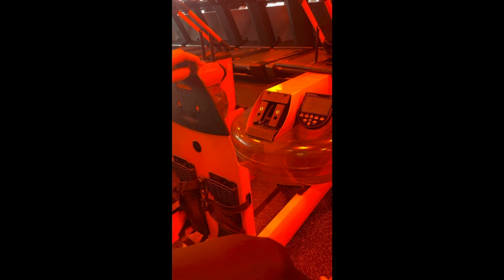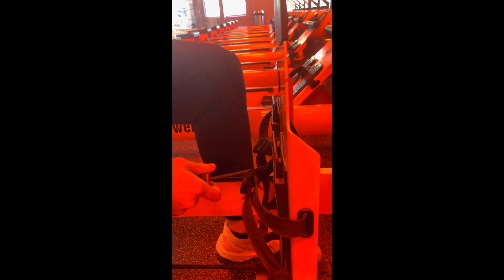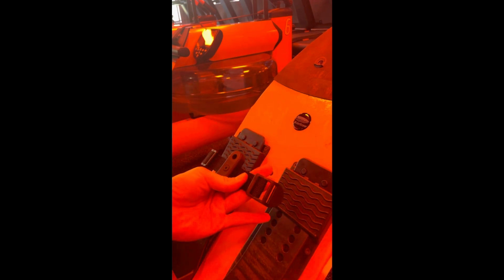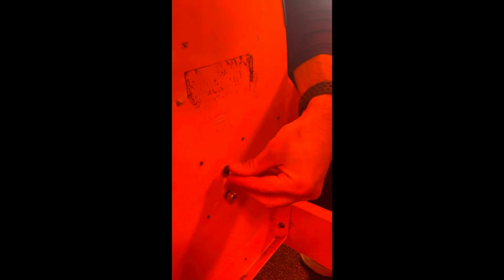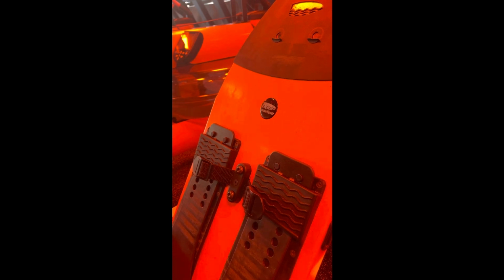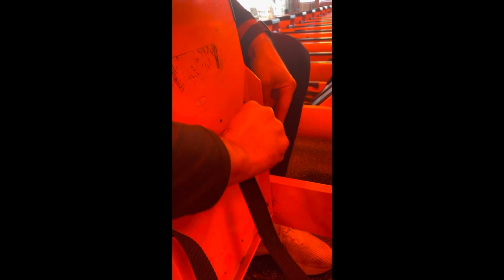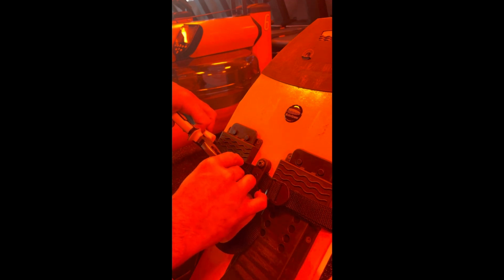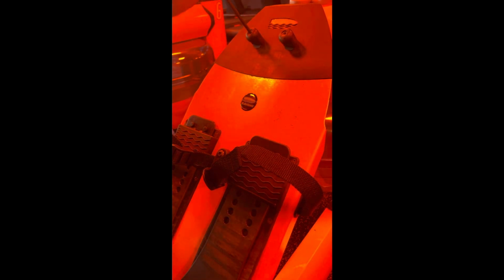How To Change Foot Straps on an OTF Water Rower